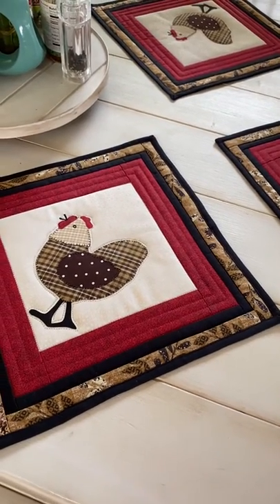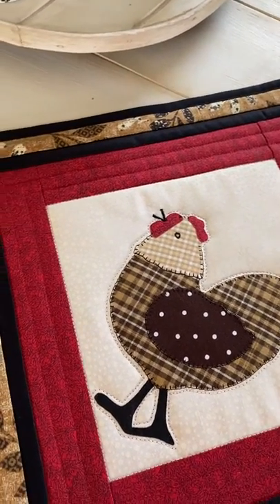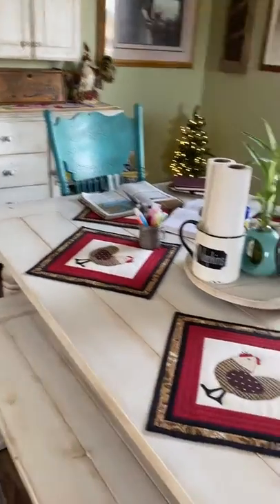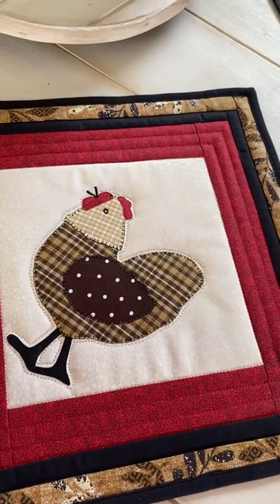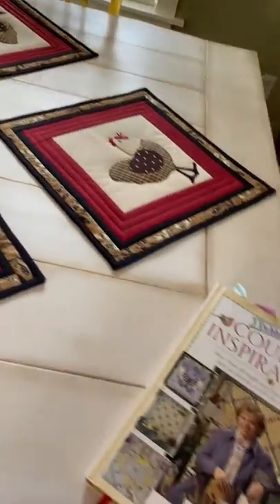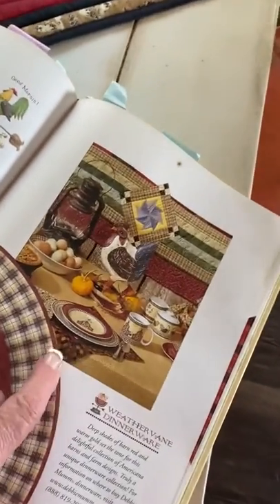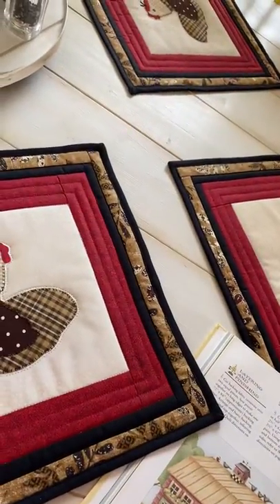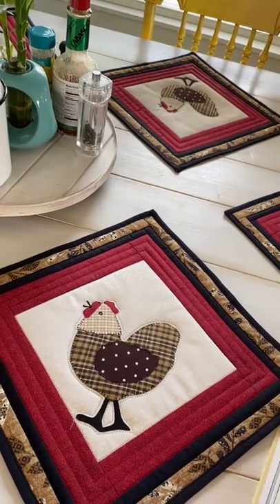Hens at my table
Hello! And thanks for stopping in again. Here are some placemats I made from the book by Debbie Mumm called chicken soup. The pattern is in her Country Inspirations book. I’ve made quite a few of her patterns in this book because I just love her inspirations! Oh...and the stitch I couldn’t remember on camera ... well now I remember. It’s called ‘blanket stitch’. I get so nervous on camera.